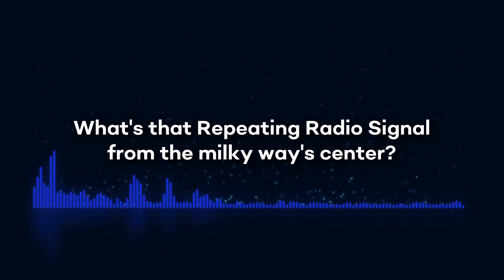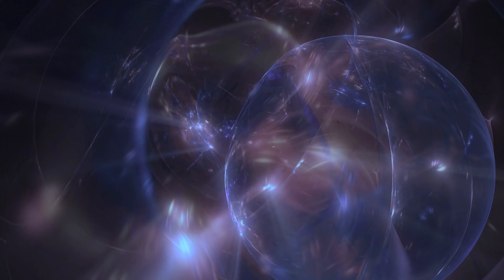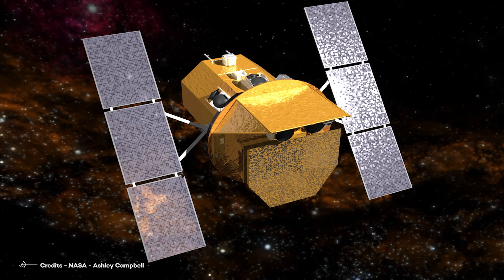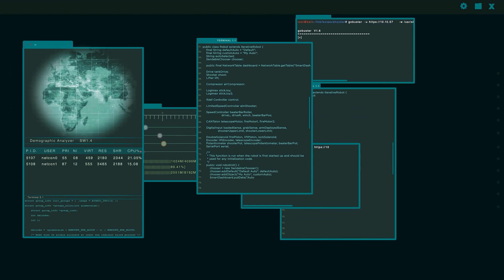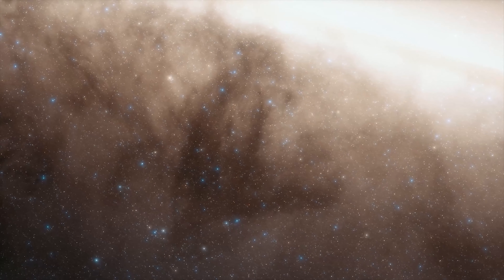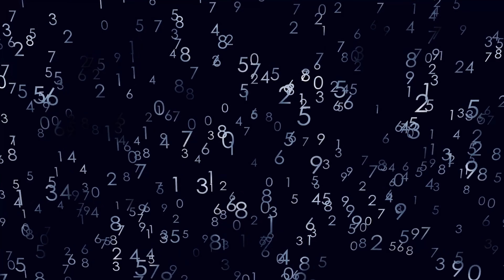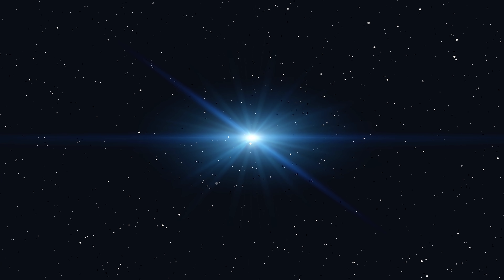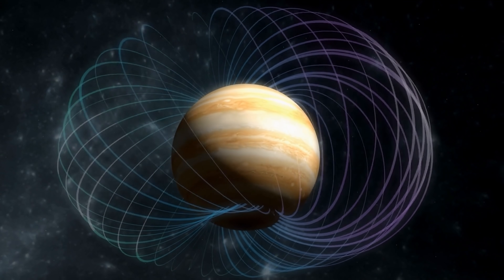What's That Repeating Radio Signal From The Milky Way's Center?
From what it is and might be, to what else is being heard out there in the confines of space, allow us ask, what's that Repeating Radio Signal from the milky way's center?

At first that may not seem odd but remember that many people don't think about "sounds" when they talk about space. There's even the saying that "in space no one can hear you scream". And as for signals, most would say that they can't happen because most signals are made by entities like us humans, right? Except, throughout space there have been a variety of sounds and signals picked up by us that have boggled the minds of many. Including one found recently that seems to be coming from the very center of the Milky Way Galaxy.
Specifically, scientists have encountered a signal that is very much like a repeating radio signal. Something that is found in space more often than you might think. But the reason that this one has may people stumped is that it is an energy signature that has never been detected before.
Others like the Chandra X-ray Observatory and the Neil Gehrels Swift Observatory tried to get in on the action to help detect the signal, but every time they tried the signal would disappear before it could be picked up by them.

Credits: Ron Miller
Credits: Mark A. Garlick / MarkGarlick.com
Credits: Nasa/Shutterstock/Storyblocks/Elon Musk/SpaceX/ESA/ESO
Credits: Flickr

Video Chapters:
00:00 Introduction
00:22 Space Sounds and Signals
01:58 Detection by ASKAP
02:57 Attempts to Identify the Signal
04:03 Possible Explanations
06:20 The Wow Signal
07:58 Cosmic Puzzles
09:04 Sounds of Jupiter